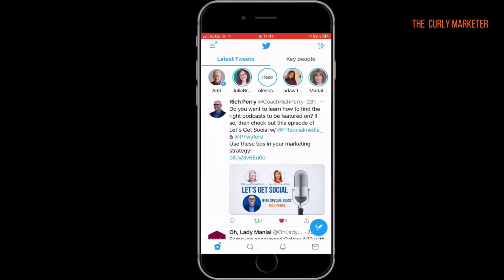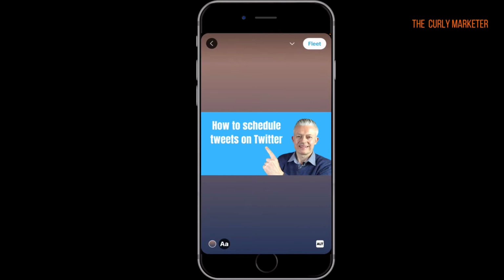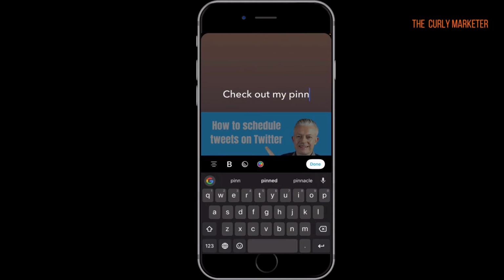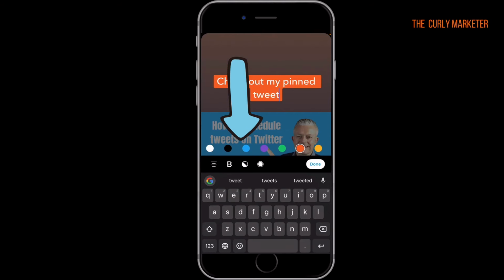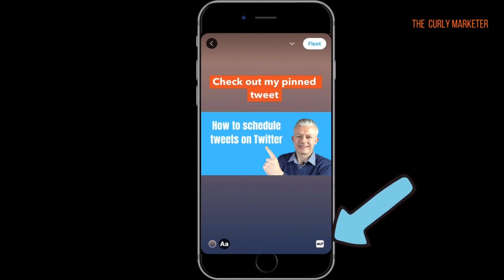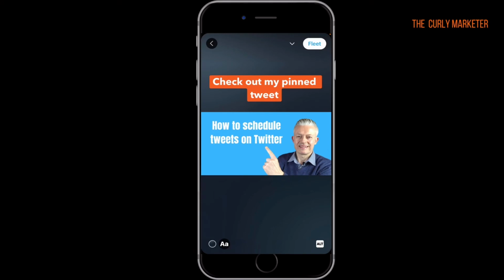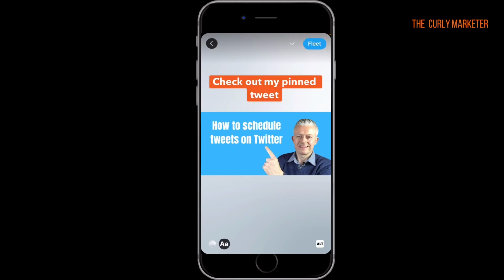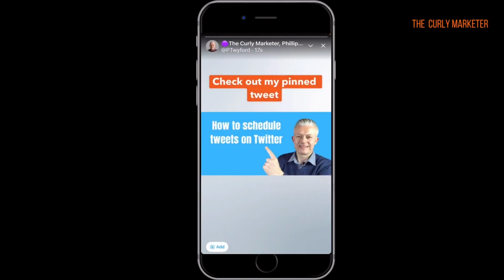How to use Twitter Fleets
In this video, I show you how to create a Twitter Fleet and tell you 3 ways you can use these in your Twitter marketing.

Time Codes

00:00 who is the curly marketer

00:36 what is a Twitter Fleet

01:07 Some ways to use a Fleet

01:58 Demo creating a fleet